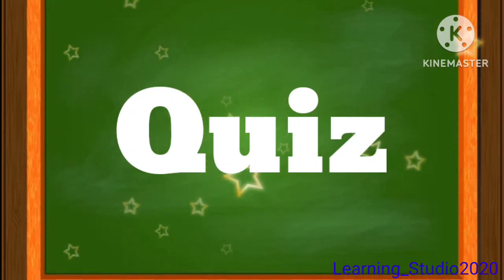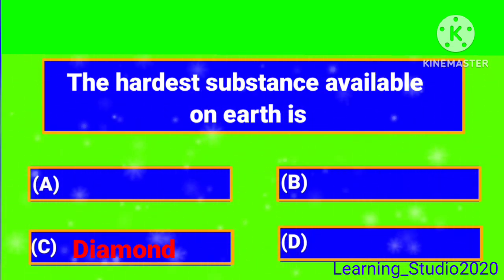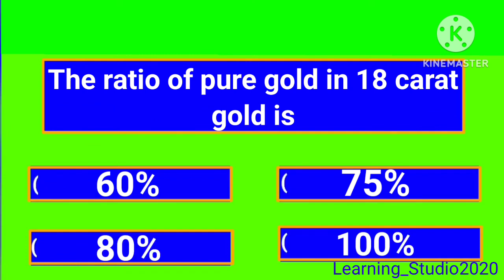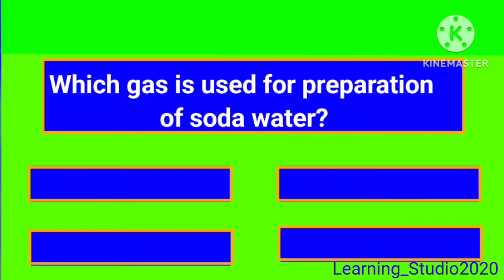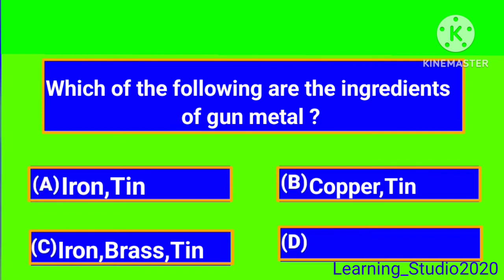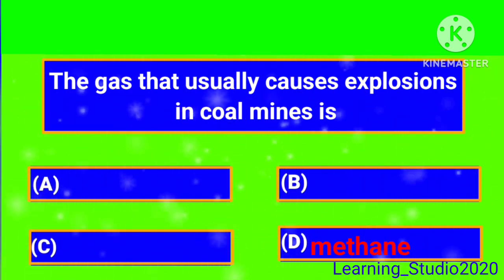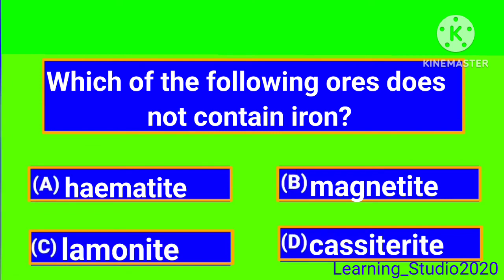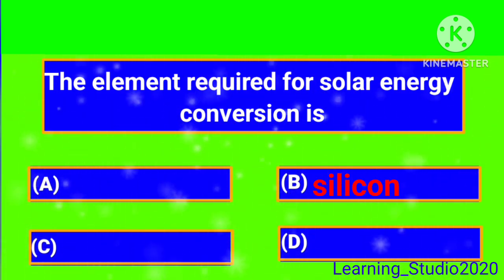QUIZ | GENERAL KNOWLEDGE | GK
QUIZ